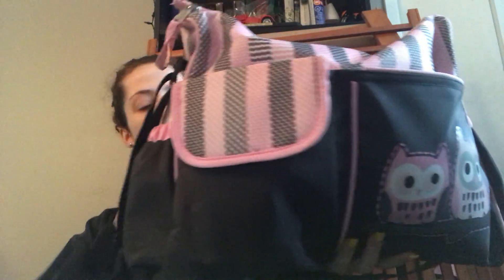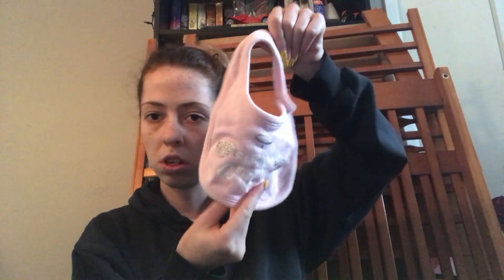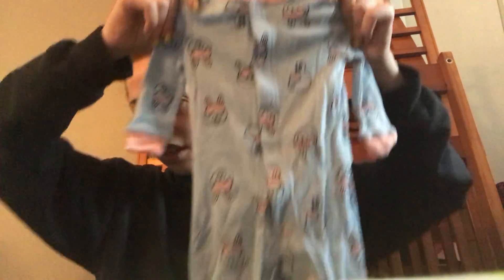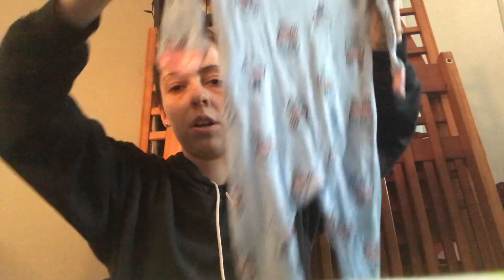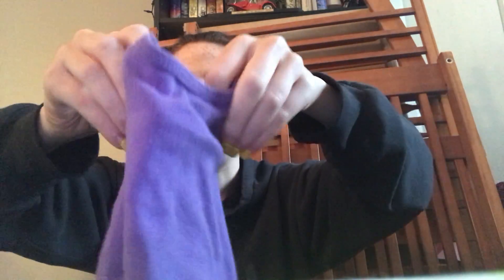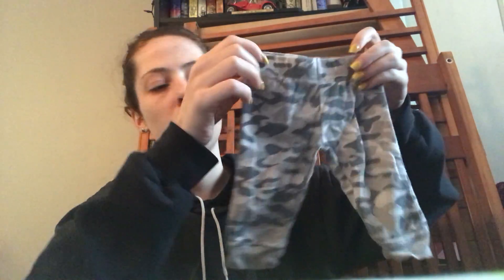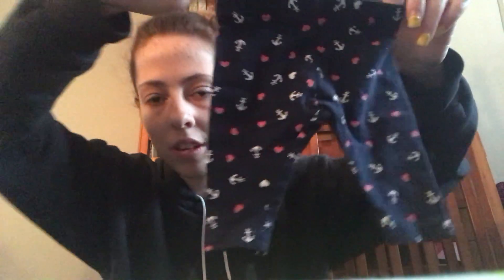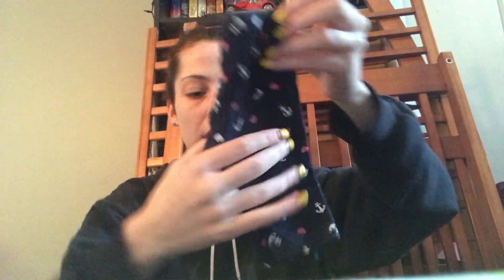What’s In My Diaper Bag ~ Updated